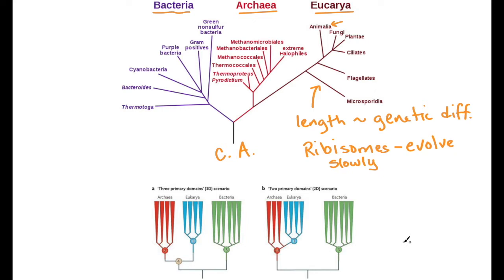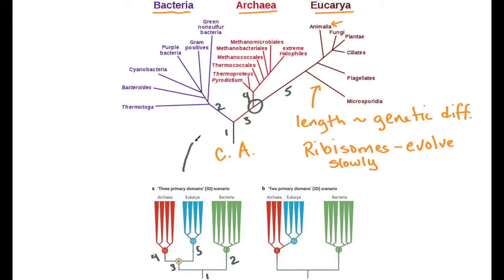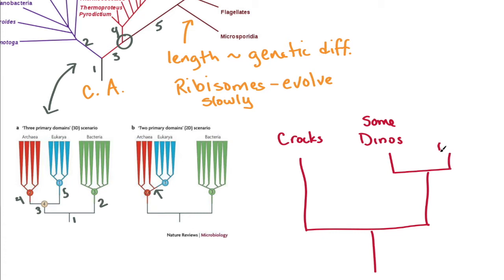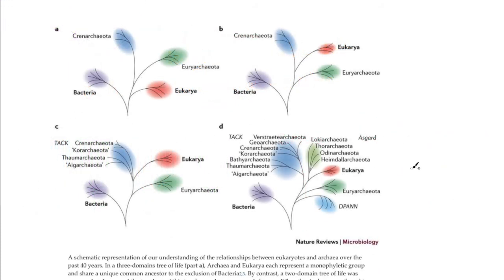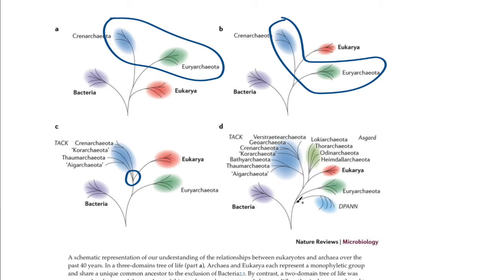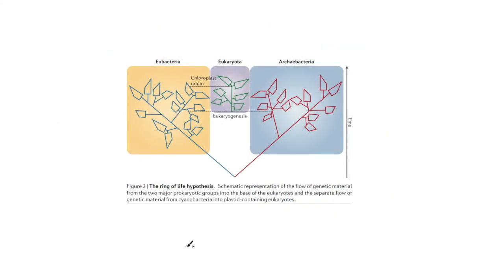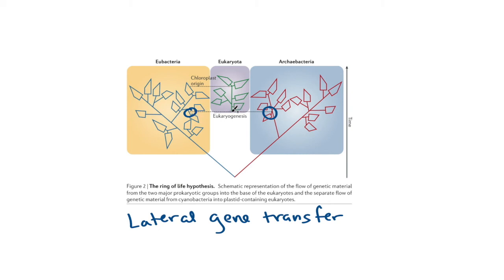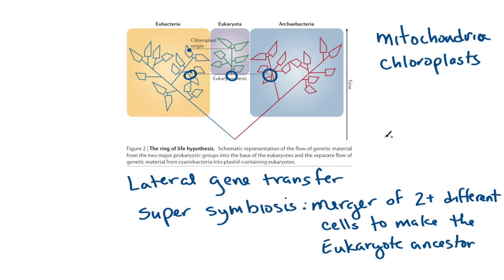Where did Eukaryotes Come From? (geobiology)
There are a number of different models for how Eukaryotes first emerged. In this video, I discuss them as related to but distinct from Archaea, as emerging from within the Archaea, and as a merger of bacterial and archaeal ancestors. There are a lot of interesting research questions about where we came from!